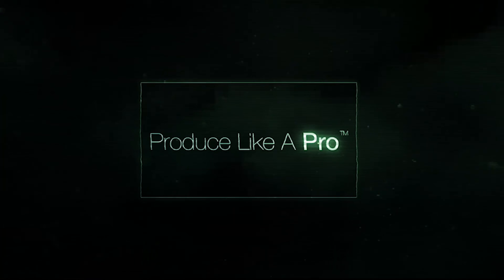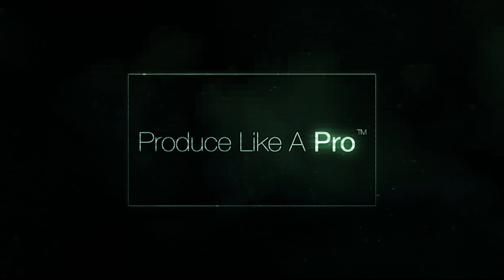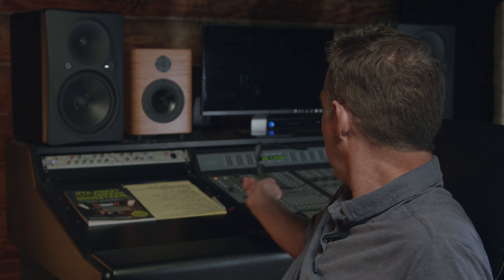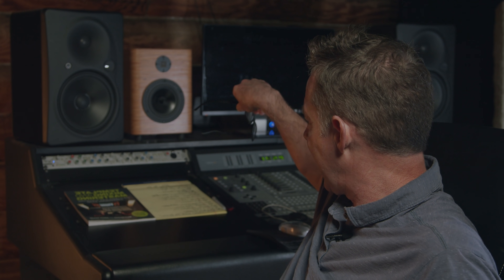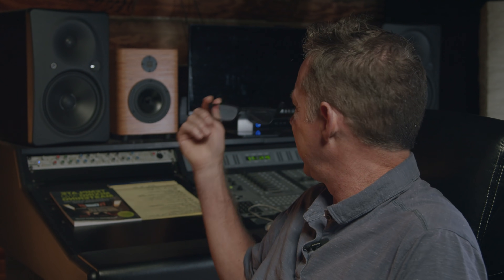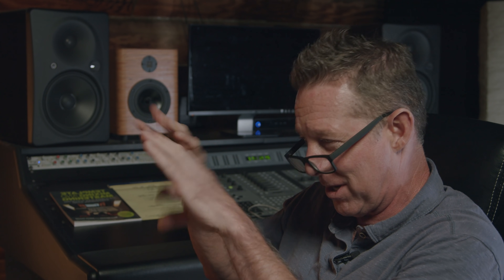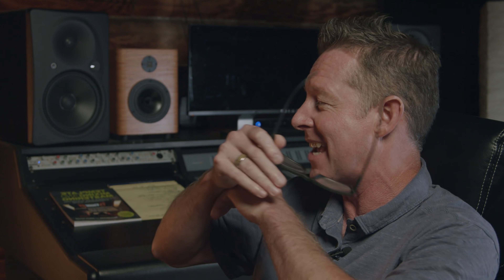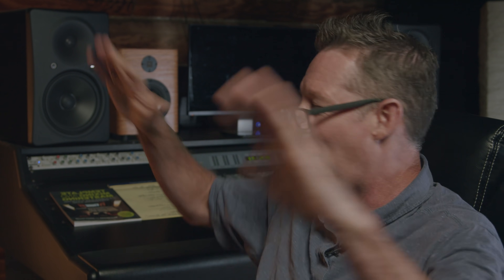Country Mixing Legend: Billy Decker Interview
➡️➡️Get Template Mixing and Mastering: The Ultimate Guide to Achieving a Professional Sound

Billy Decker was born on August 28, 1967 and raised in Nebraska. He received a B.S. in Criminal Justice from the University of Nebraska and then went on to be the salutatorian at Full Sail Center for the Recording Arts in 1992.

After honing his skills all over the country for two years in various studios, Decker landed in Nashville where he has been working ever since. He’s mixed 16 Billboard #1”s to date – most recently Dustin Lynch’s “Riding Roads”.

Decker has mixed for such notable artists as Sam Hunt, Chris Young, Rodney Atkins, Dustin Lynch, Parmalee, Colt Ford, Darius Rucker, and the list goes on and on. Decker also mixed George Jones’s last album before he passed. Billy Decker made history in July of 2014 when Sam Hunt became the most added new artist of all time.

Decker works in a unique way. “I mix really fast. Most of my mixes are finished within an hour. To be able to do this, I use a lot of templates in pro tools. Instead of spending two hours EQing a kick drum I can do it in thirty seconds, because I have set up templates for the album that outline all the basic parameters for each instrument. I can then work on fine tuning – working on the entire mix, rather than focusing on individual adjustments. It’s a good way to work. It’s fast efficient and most importantly it’s fun.”

Billy also released a new course, Template Mixing with Billy Decker, where he teaches you the secrets to mixing chart-topping songs, FAST!

There are two crucial factors to building a successful career as a mixer:

 1. Having the skills to turn out amazing mixes
 2. Working highly efficiently

Most courses cover the first part in detail. And if you’ve been honing your craft for some time, I’m sure you’re able to turn around fantastic sounding mixes already!

But what about the second part?

In this course, Billy will teach you how to work highly efficiently, and how to achieve pro-sound mixes fast.

➡️Check out this weeks top deals on Studio Recording Gear